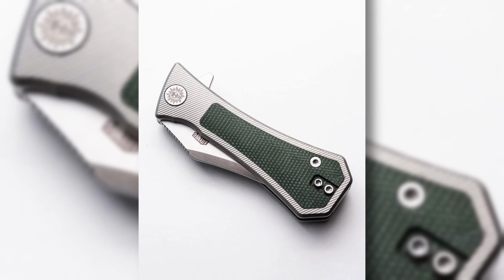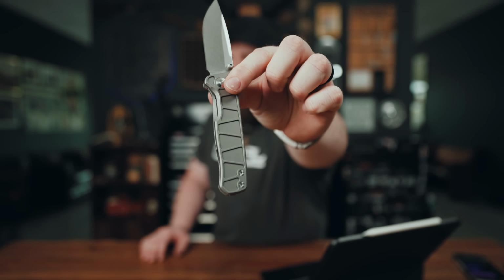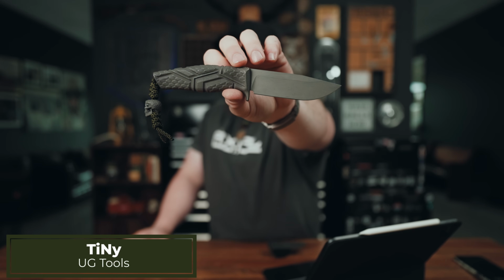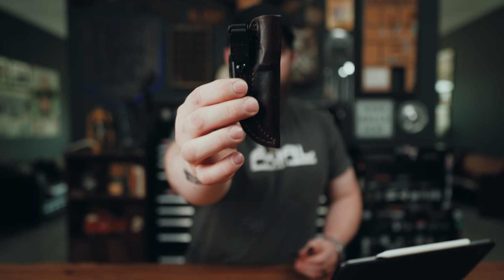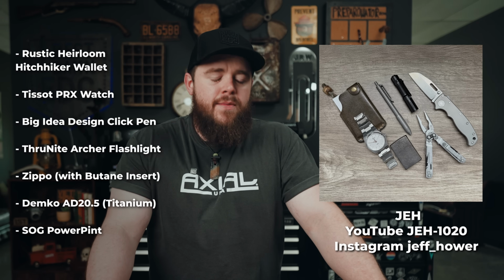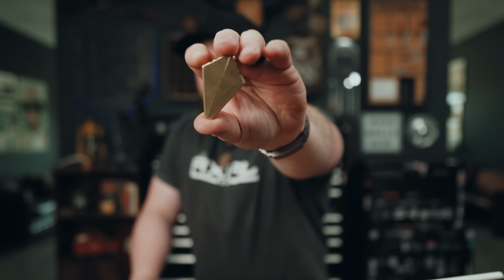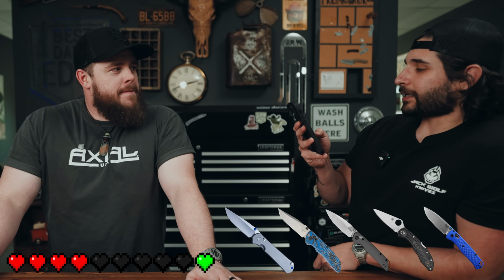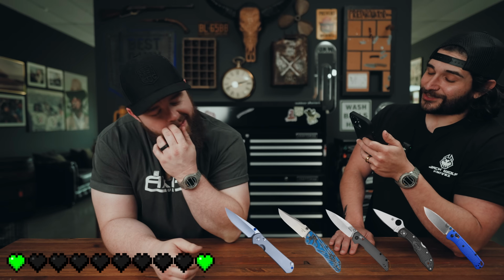Best Gear from Blade Show 2025 (According to You)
Check out @WorkSharpOutdoor for all your knife and tool sharpening needs (ad)
Sign up for Whatnot and get $15 towards your first purchase (ad)
Find your size for the new @NittoChannel Terra Grappler G3 Nitto's most versatile all-terrain tire with 3PMS-rated snow traction for all-weather conditions. (ad)

0:00

0:46 Community Blade Show Picks
@angusjames95: @TkellKnives WharnEDC
@tmc15117xx: Auxiliary MFG Folding Pocket Bowie
@DannyStilesShow: Badass picture of me
@incognito3is: Dead Reckon Show Special D2 Wharncliffe Blued
@a.c.munger: "Cut in front of by Taylor Martin while waiting to talk to Zac Whitmore on Friday"
@zipposedc: Pocket Bowie Capt Rikki's Edition
@noctourneknvies: CornCraft Neutron 2
@mccauleydesign "Dwyer returning one of the knives he stole"
@crossandcopperedc: Hellbender Blade Co
@LucasLionHeart Piratech Slippy Kraken

8:50 Our Blade Show Picks
- Tuch Knives Klick
- UG Tools wins Overall Best Blade Of The Year
- Work Sharp Knives RMX getting lots of love
- Doing tequila shots with Lynn Thompson at 10:30AM

17:13 Carry Of The Week
@JEH-1020 or @jeff_hower on Instagram

- ThruNite Archer Flashlight
- Demko AD20.5
- SOG PowerPint

19:53 What's In My Pockets
- SOG PowerPint
- Lumintop Frog

22:03 Just One Question
@BBene7 (WE Knives Tyro GAW Winner)

25:23 Up the Ante